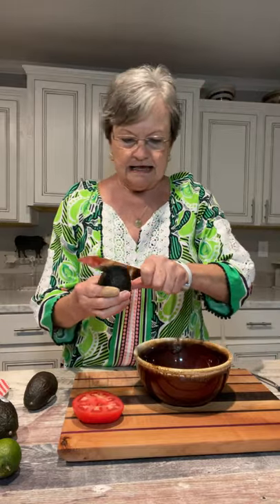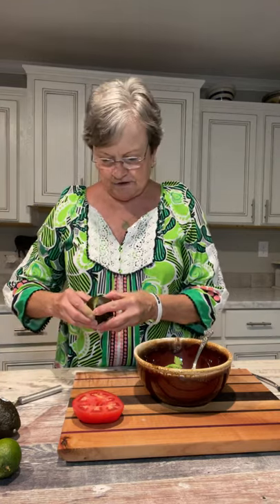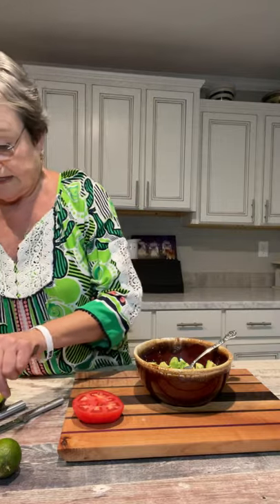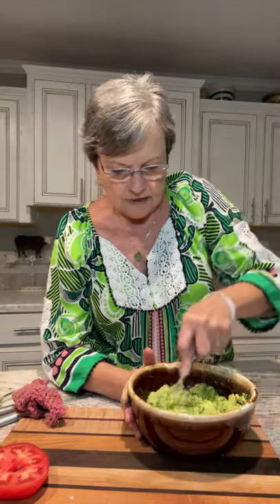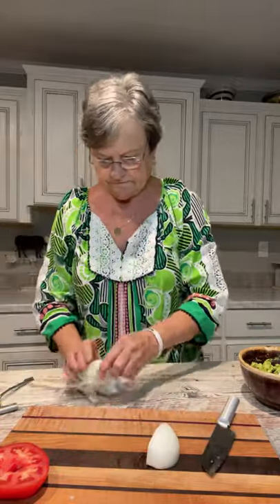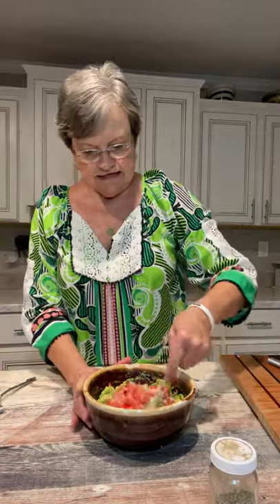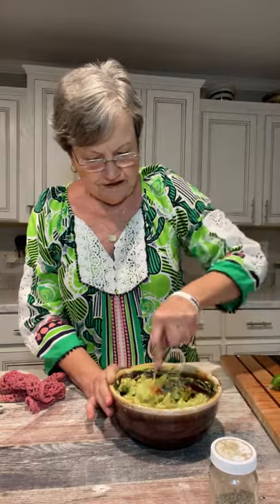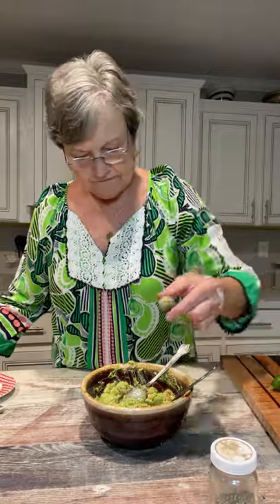Mama Sue makes GUACAMOLE | Cinco De Mayo | Mama Sue's Southern Kitchen | How to make guacamole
HAPPY CINCO DE MAYO!!!  I love Mexican food and could eat it every week.  One of my favorite appetizers is Guacamole.  It's not hard to make and you can really add any ingredient that you like.  I made this with what I had at home and it is delicious.  I would normally add cilantro and jalapenos.  I hope you see that it's an easy dish to make and enjoy it like me.